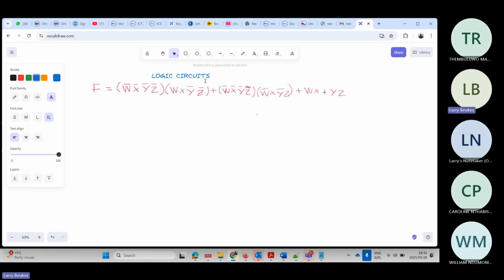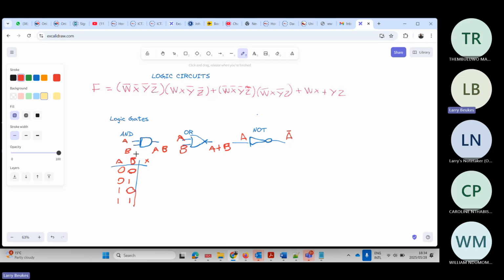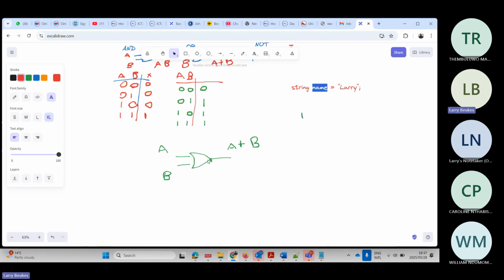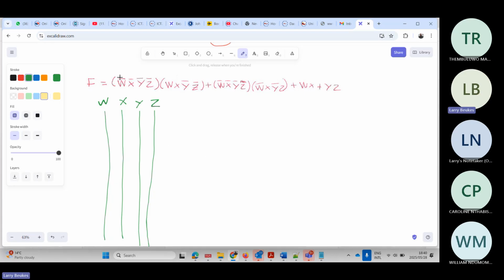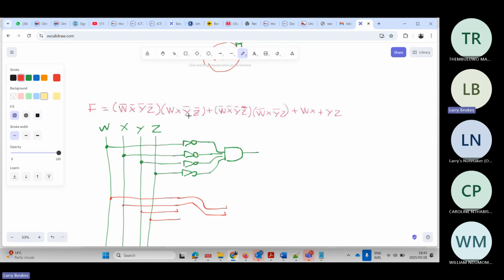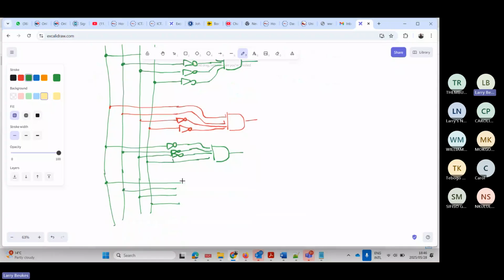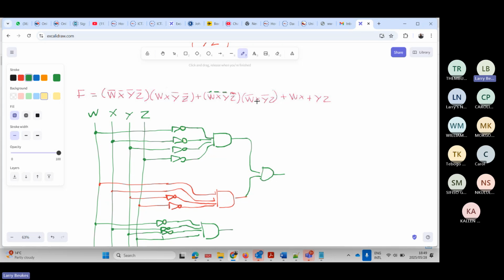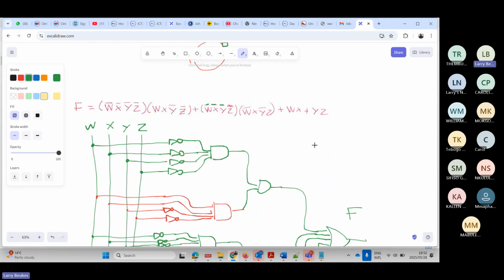LogicCircuits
How to Draw a Logic Circut, Gates.